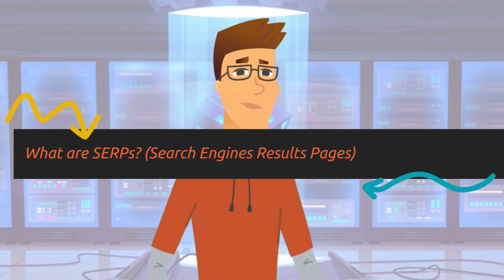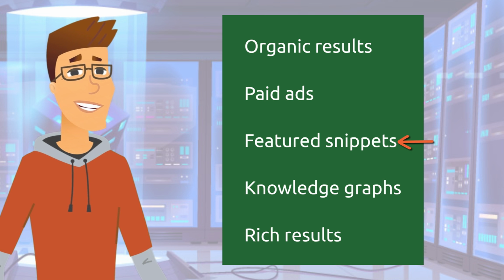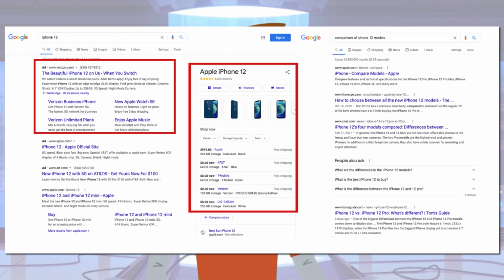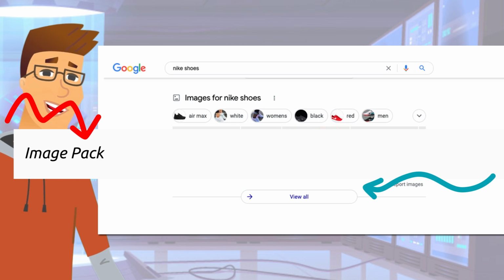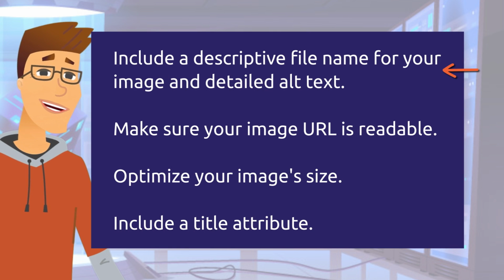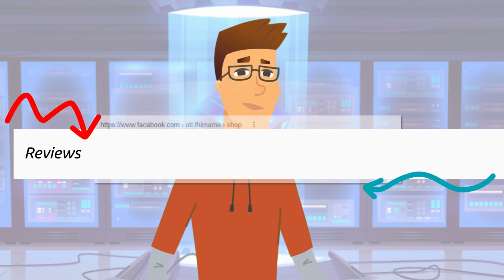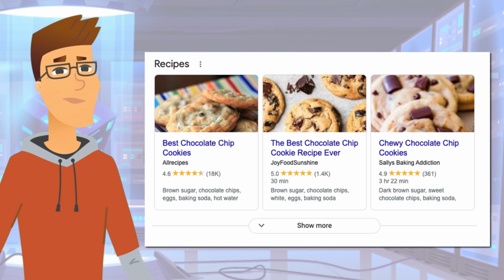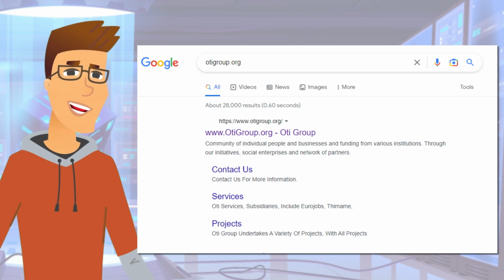Module 3 Chapter 5 1 Optimizing Your Website for Rich Results What Are Rich Results